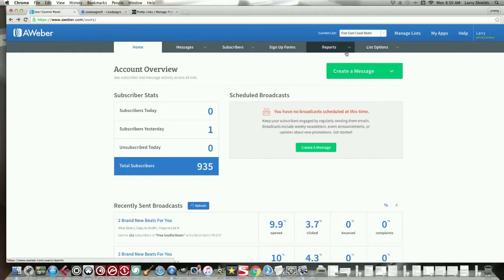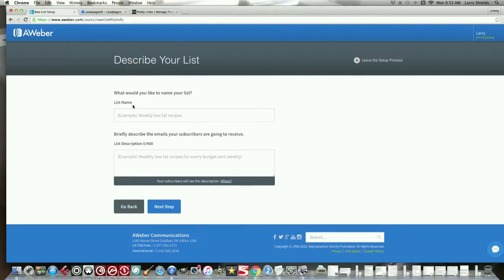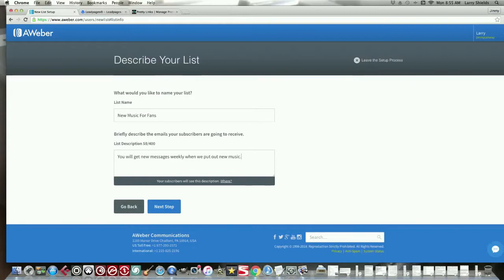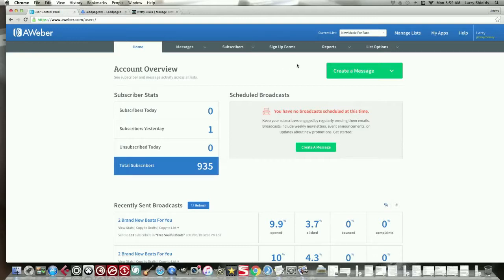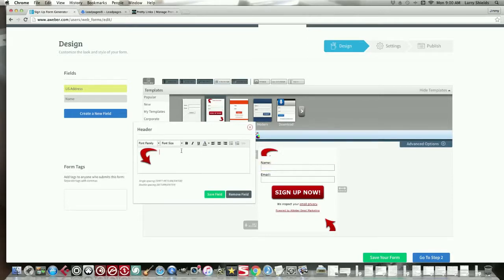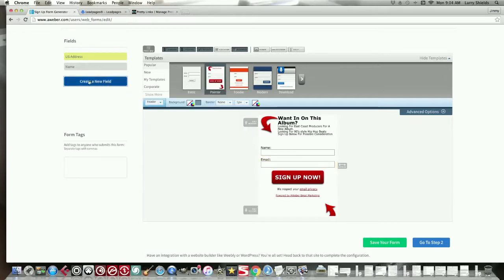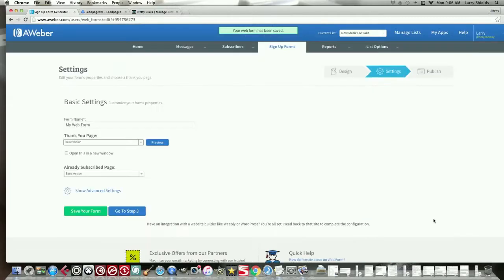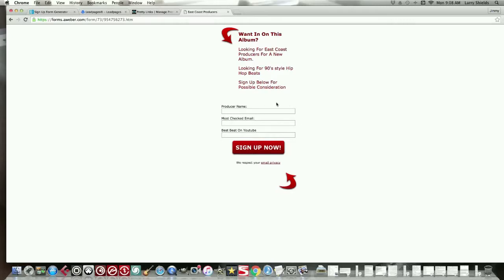Aweber Tutorial 2018 - How To Create An Email List And Sign Up Form [Rappers Guide]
Aweber How To Create An Email List And Sign Up Form [Rappers Guide]

In this video i show you  how to use Aweber to create an email list for fans to sign up to.

I also added bonus content showing you how to create a sign up form for fans of your music.

As an independent rap artist you need an email list to stay in contact with the people that love your music.

Your email list is your bread and butter when it comes to making money as a music artist.

It' the same thing a record label would do if you were signed.